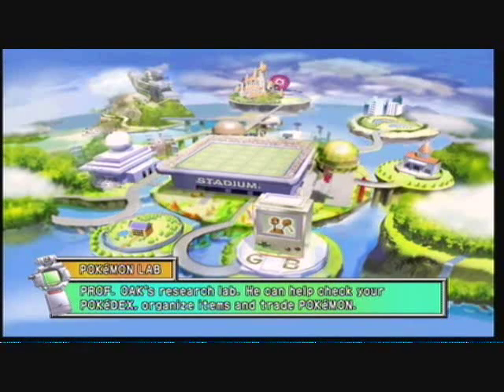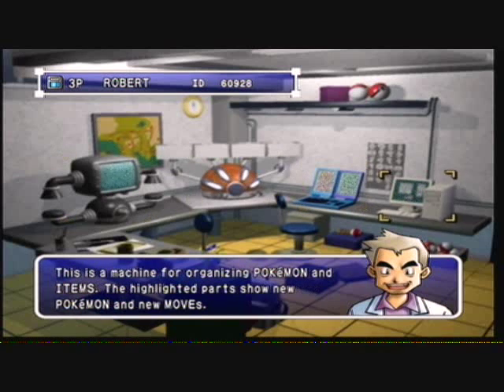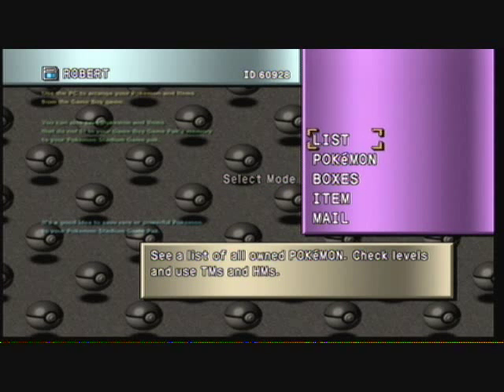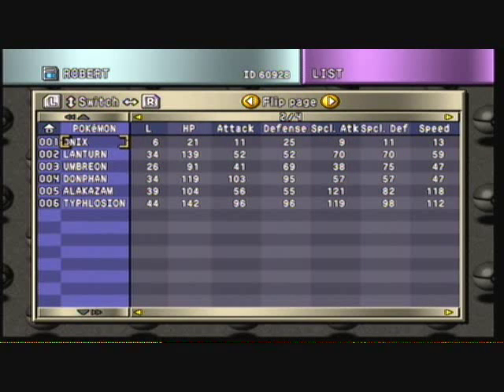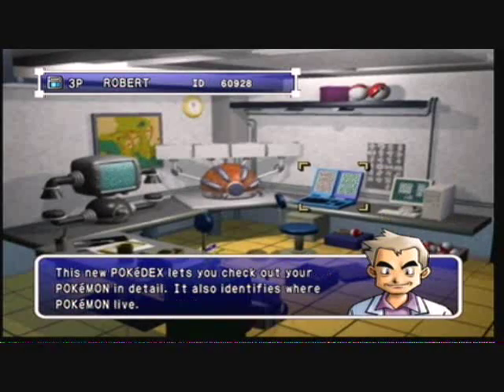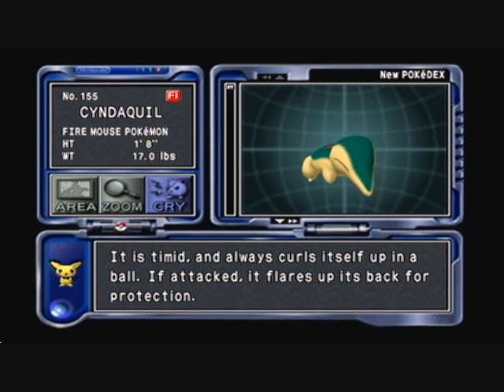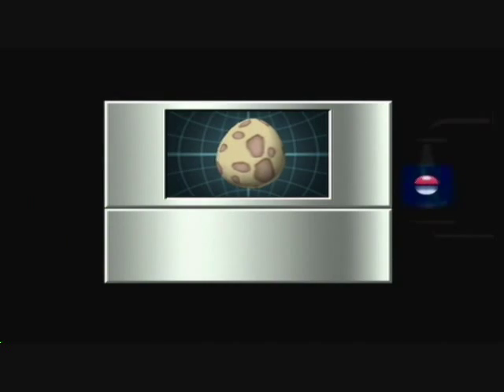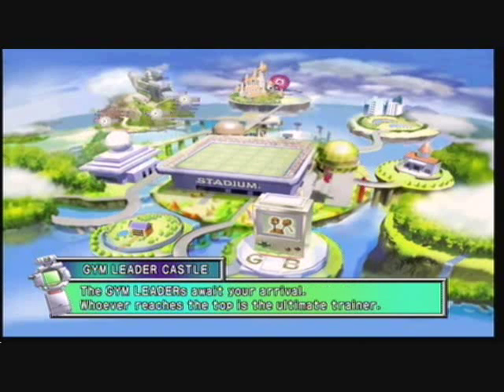Pokemon Stadium 2 - Pokemon Lab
This may or may not be all that interesting to some of you, but I do go over all the features (except for the mail because it's a game mechanic I really haven't tinkered with all that much) including the Organizing PC, the 3D Pokedex, and the Trading Service between GB games.

P.S. My Onix (holding a Metal Coat) evolves after being traded between games, so stick around to see that jazz...